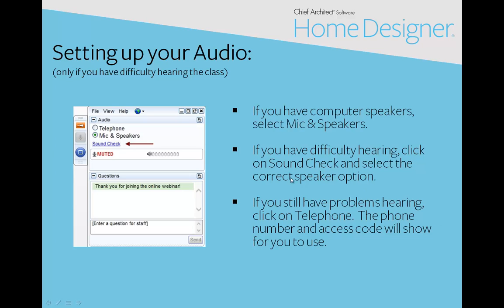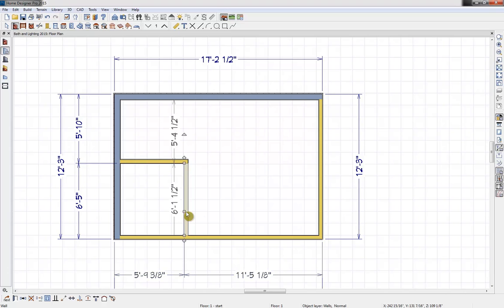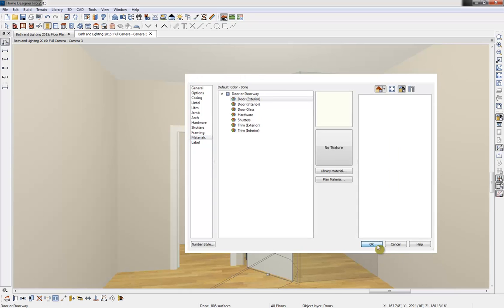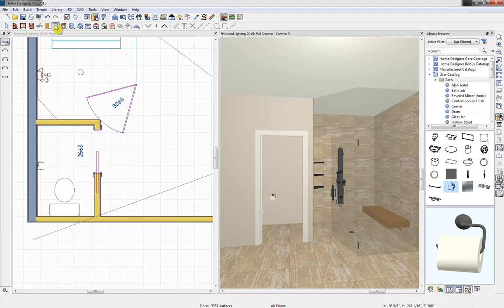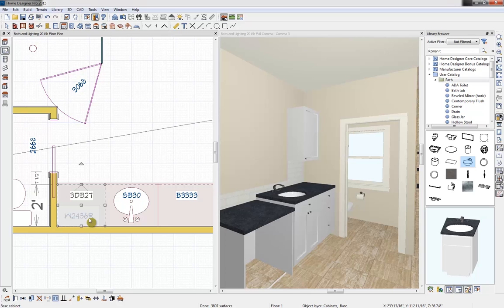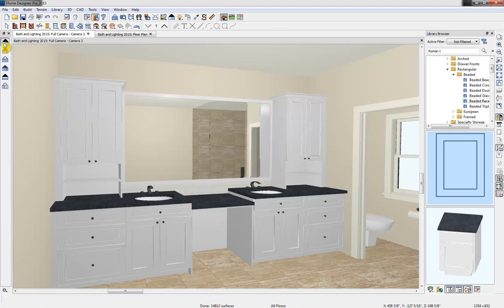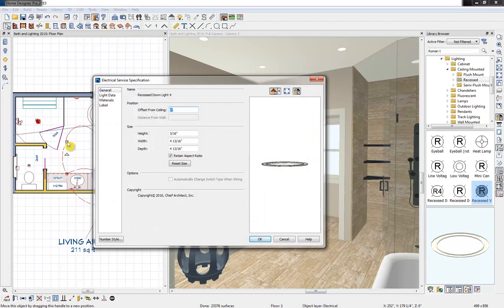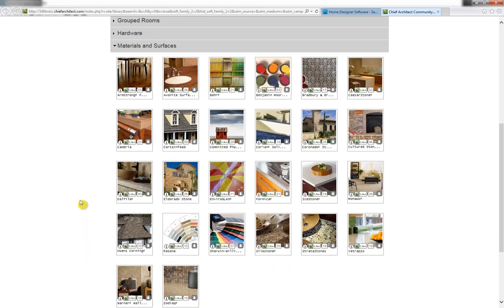Home Designer 2015 - Custom Bath and Lighting Design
The webinar is a quick and easy way to get started or learn about the software. To sign up for our interactive Home Designer online webinars In this Bath and Lighting Webinar we will demonstrate how to create a custom master bathroom including a glass shower and vanity. We will also demonstrate how to create custom lighting to produce dramatic 3D renders that include shadows and reflections.